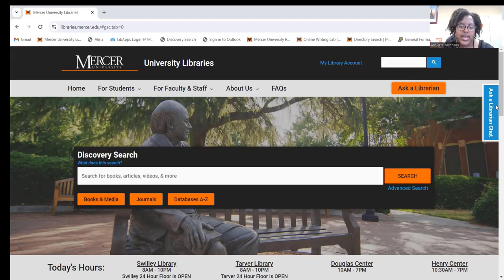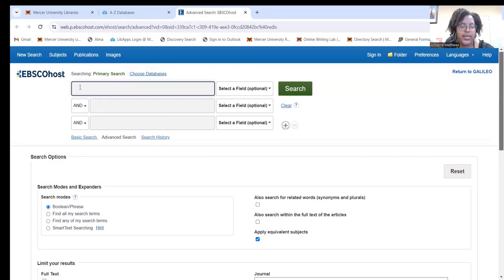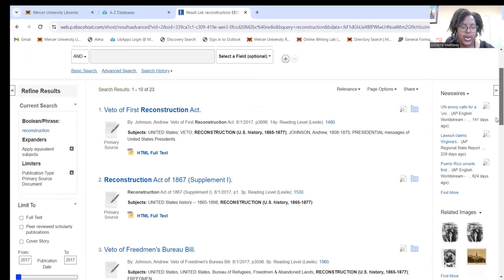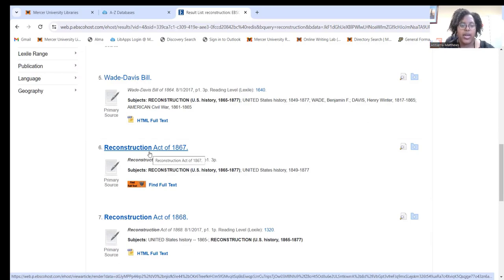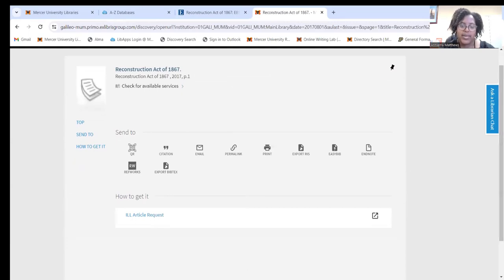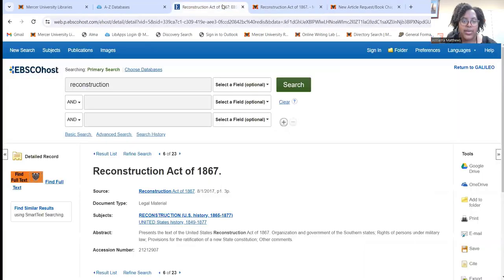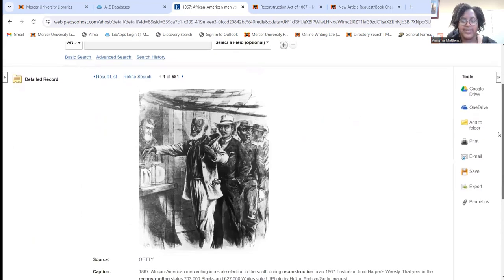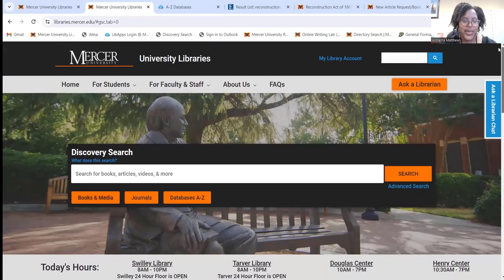How to Use Primary Search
In this how-to video, you will learn how to find primary resources using Primary Search. Have questions?